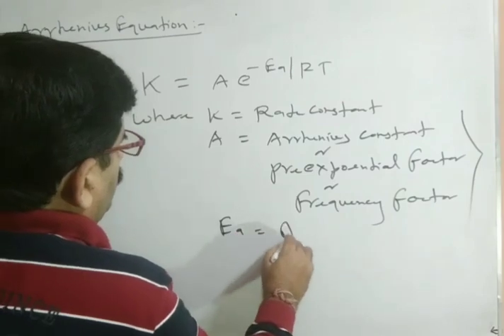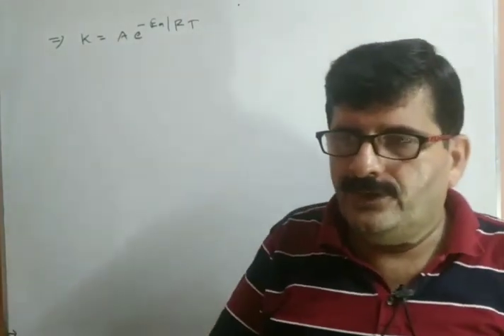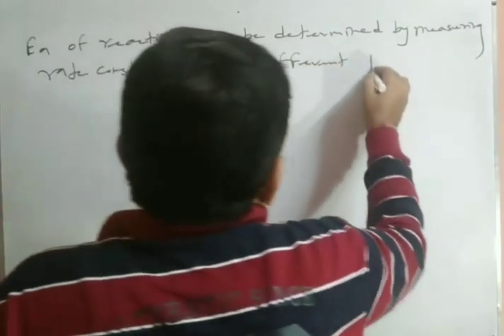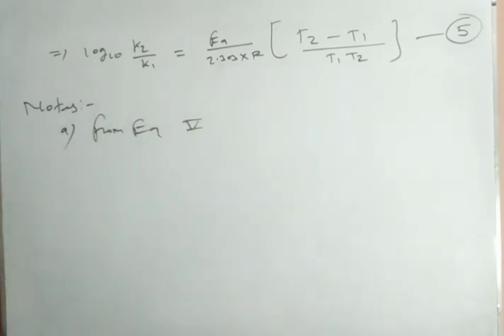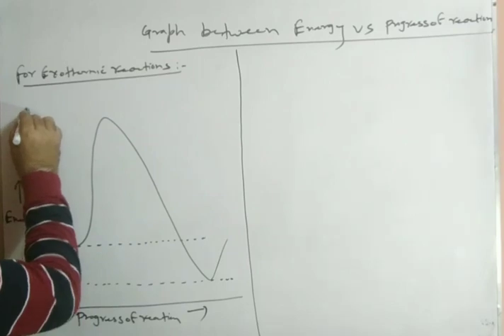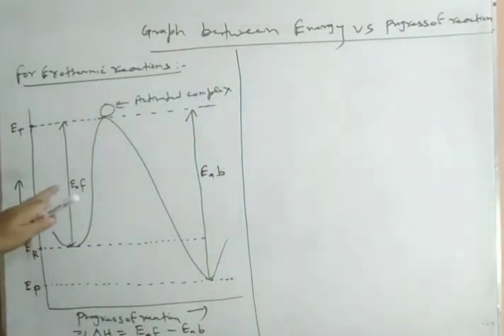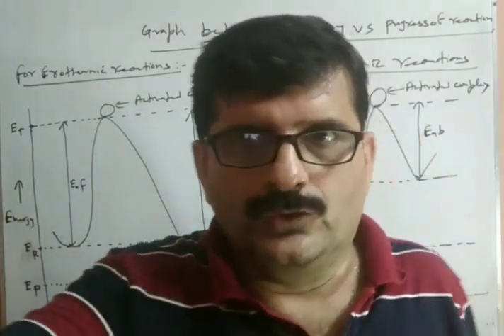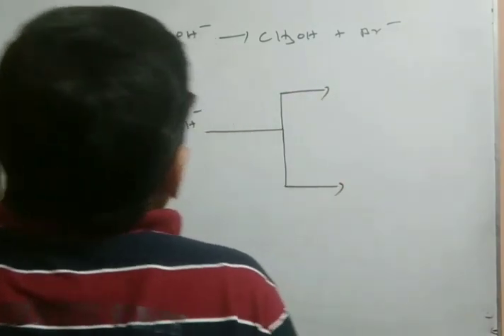12 Chemistry Lecture 08 Chemical Kinetics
12 Chemistry Lecture 08 Chemical Kinetics